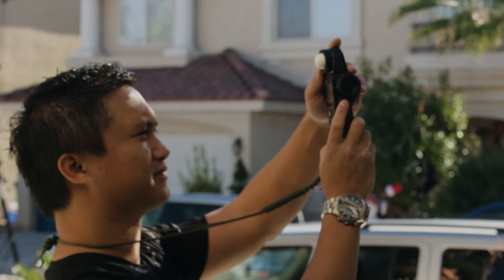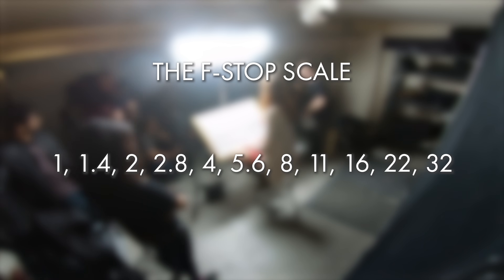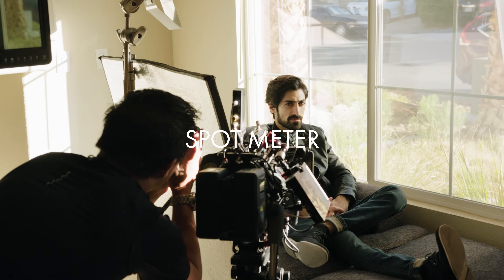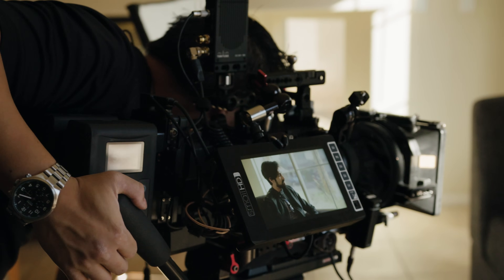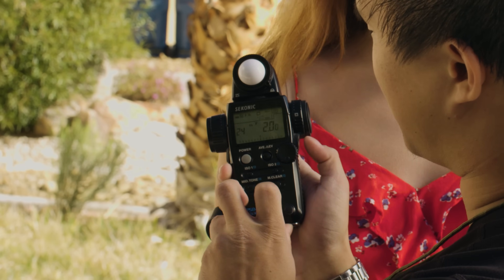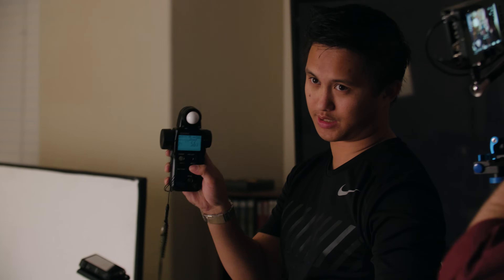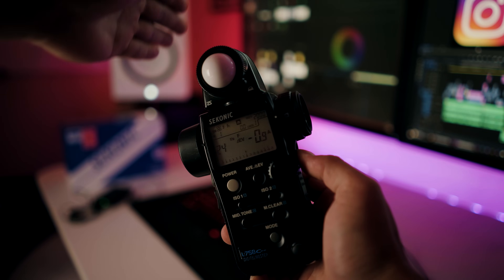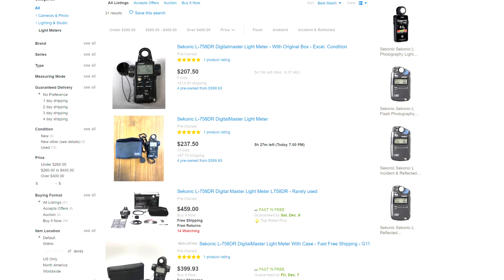The Ultimate Guide to Light Meters for Cinematography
The long-awaited light meter video is here! It's DENSE with tons of info; once you start to understand a concept, re-watch it again. Then 3 times more. I basically rolled up 1.5 of my college cinematography courses in 18 minutes. It's a lot of info.

I believe this is one of the most in-depth videos on light metering on YouTube. I've always been frustrated with the lack of available resources for aspiring visual storytellers (specifically cinematographers) in regards to light metering, so I grabbed a bunch of friends and we made our own. There are plenty of light meter photography videos, but none that cover the vast expanse that is filmmaking. Exposure is so much more than taking a peek at the waveform and checking false color; it's about understanding how using light can supplement your story.

In this guide, I'll walk through 5 different ways I utilize my light meter on set including incident metering, spot metering, exposure compensation, ISO 1/2, and ∆ EV.

If you have questions, drop them in the comments below. I'm happy to clarify all the technical mumbo-jumbo from the video.

HUGE THANKS TO MY AWESOME CAST/CREW
B camera: Jeremy Le
C camera: George Mentchoukov
AC: Fausto Darquea
AC: Tyler Stefanelli
Stills: Mike Paragas
Grip: Blake Gilmore
Grip: Shane-Mark Gallo
Audio: Q
Model: Savanah Joeckel
Model: Danny Shepherd

Gear used in this video:

Sekonic L-858 (Light Meter)
ColorChecker Video (Color chip/grayscale)

Camera
Sony FS7 (A, B, C camera)
a7R III (D camera)
128GB XQD (FS7 media)
Metabones Speedbooster (Lens adapter)
FS7 Extension Unit (Timecode Generator)
Tentacle Sync E (Timecode Generator)
Wooden Camera UMB-1 (Matte box)
Schneider RHOdiums (ND .3-2.1)
HyperCore 150 Gold Mount (camera batteries)
Miller CX8 (tripod)
Inovativ Scout 42 (camera cart)

YouTube Gear
Key light